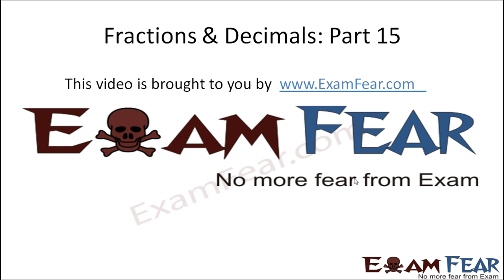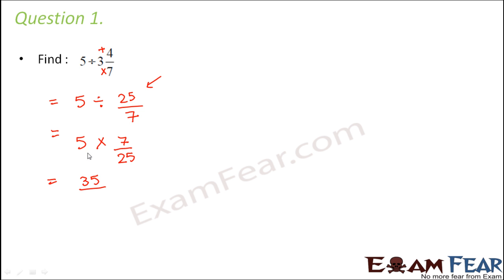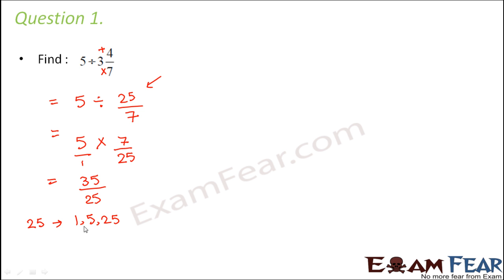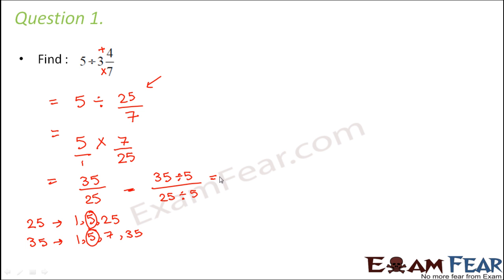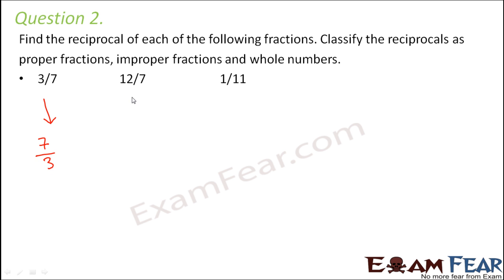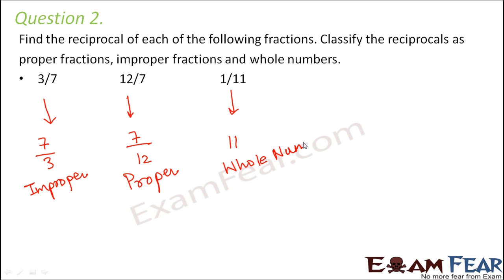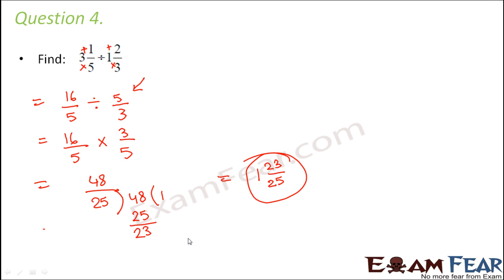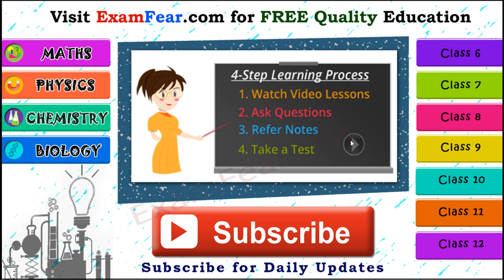Maths Fractions and Decimals part 15 (Questions : Division of Fraction) CBSE Class 7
Maths Fractions and Decimals part 15 (Questions : Division of Fraction) CBSE Class 7  Mathematics VII